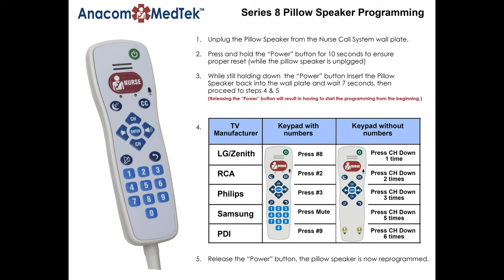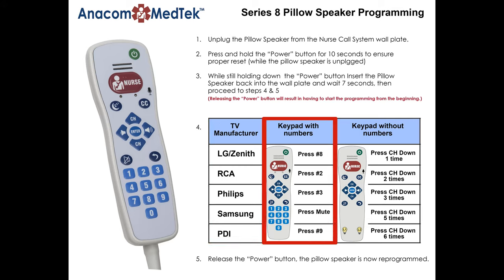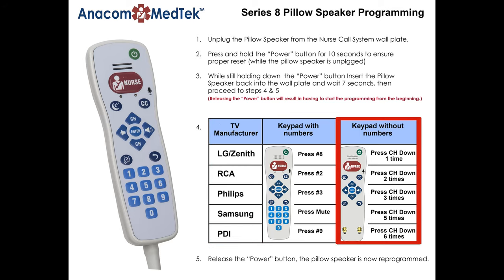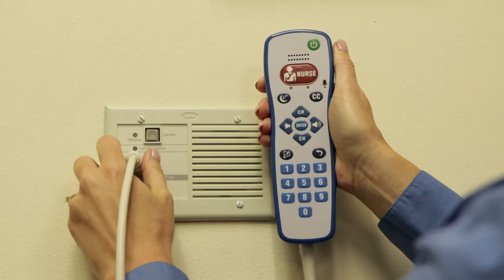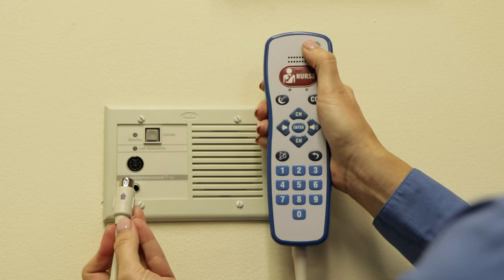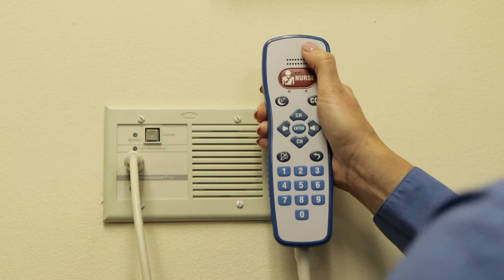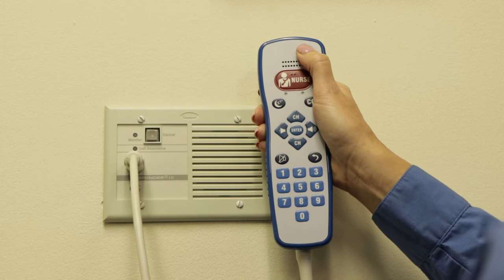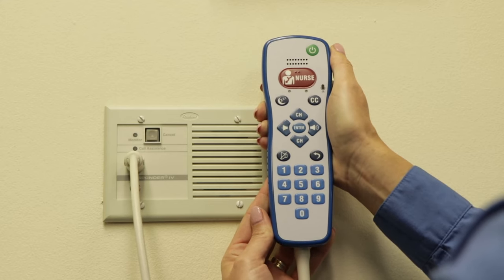Series 8 Reprogramming Pillow Speaker Instructions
Anacom MedTek instructions for re-programming the Series 8 Pillow Speaker.